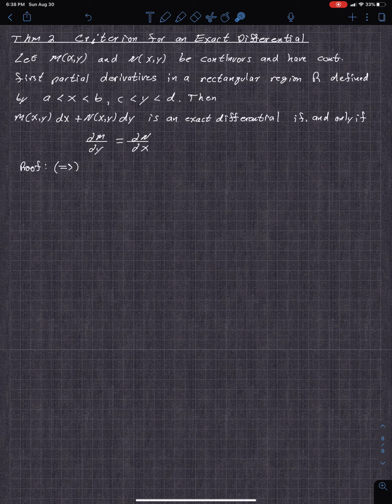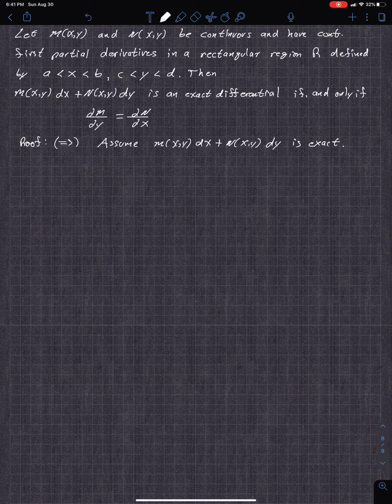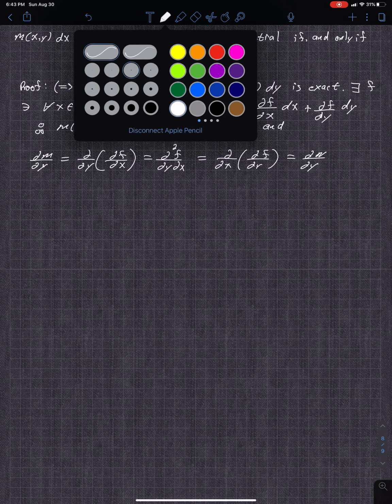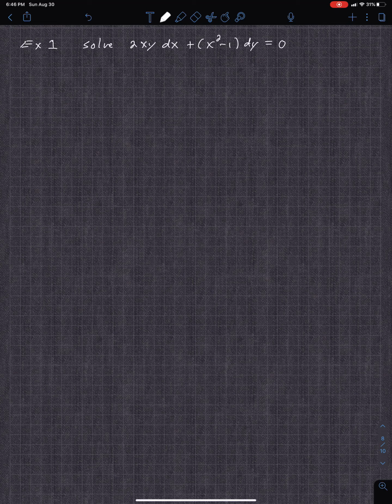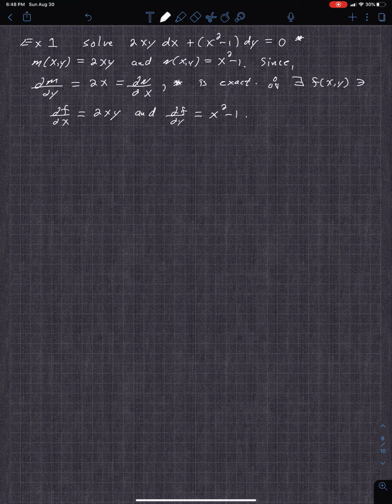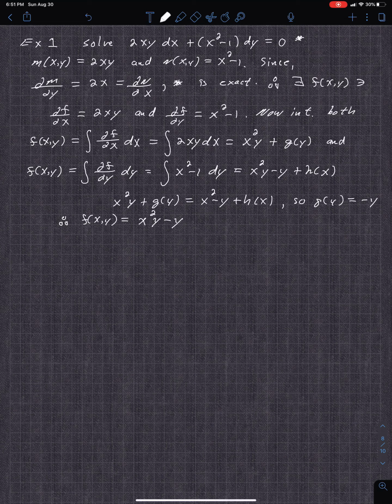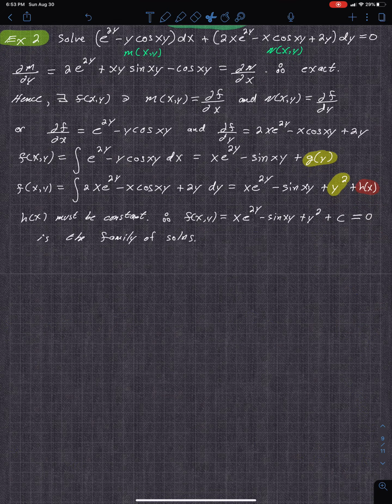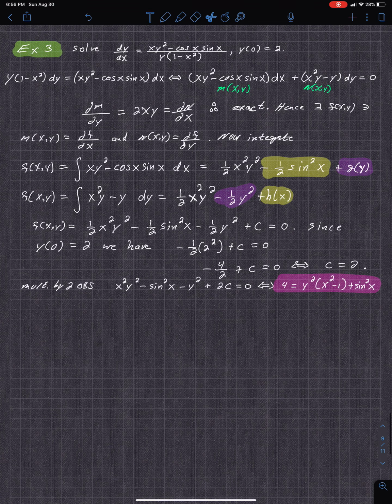Math 85 2 4b